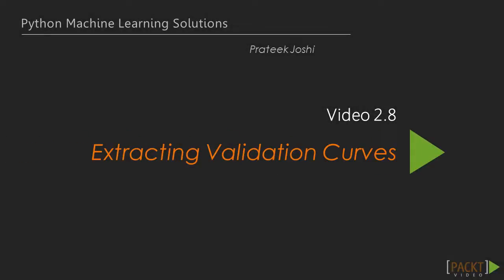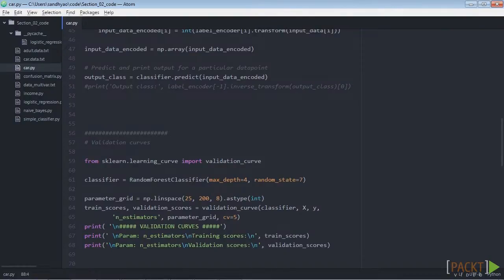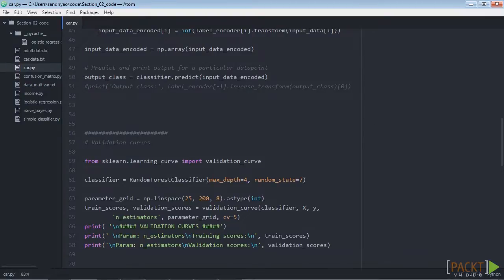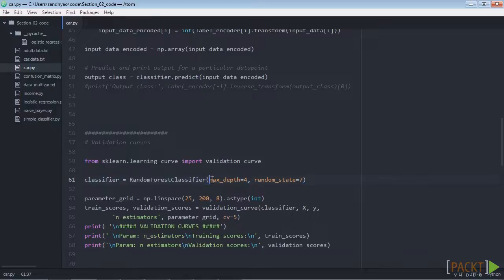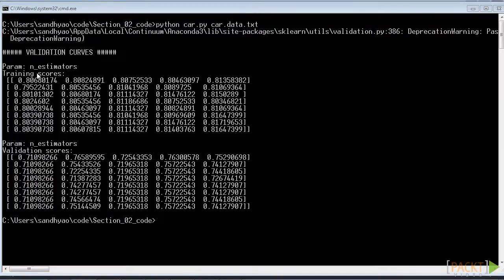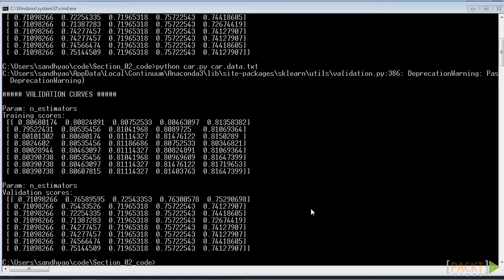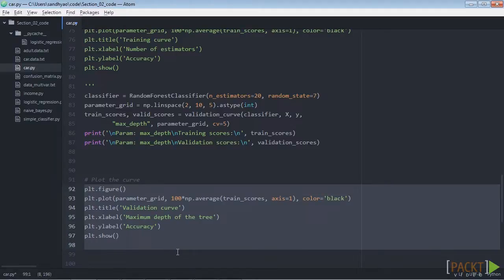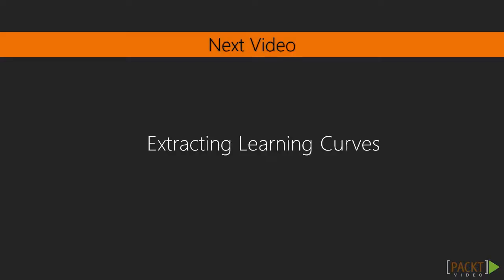17 Extracting Validation Curves